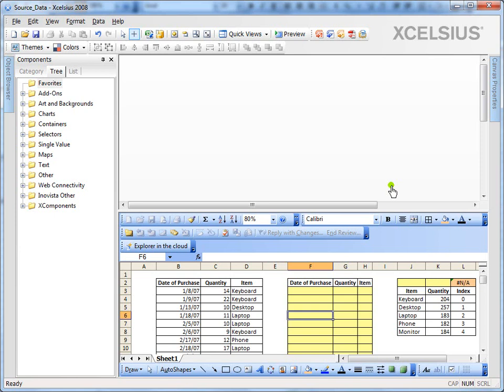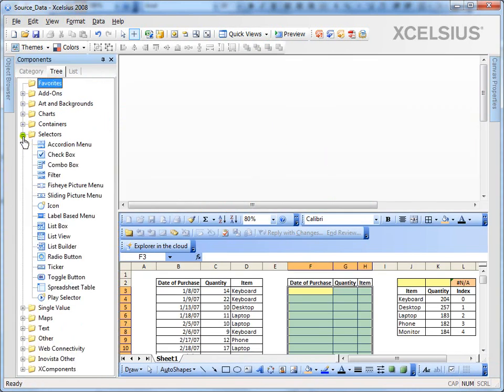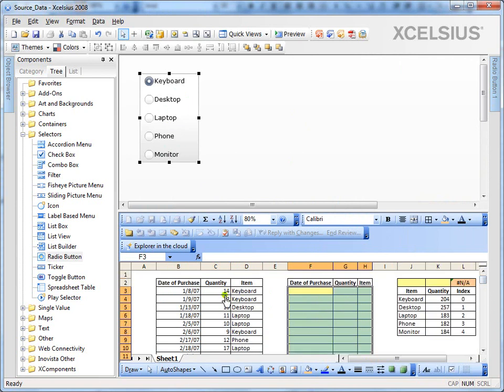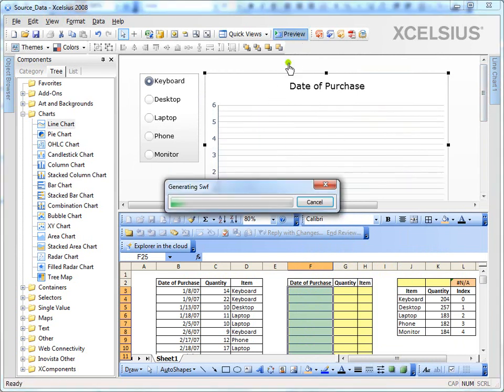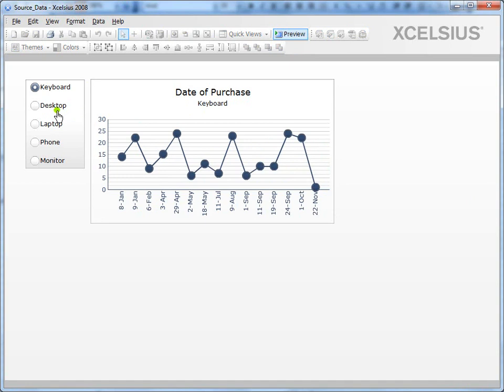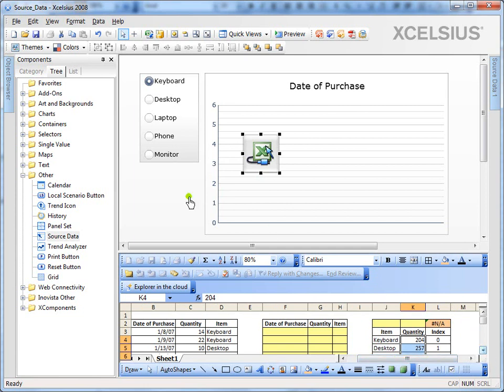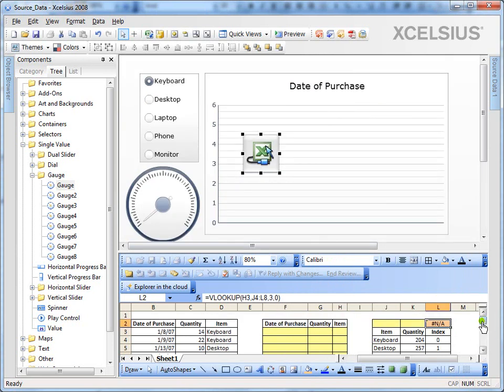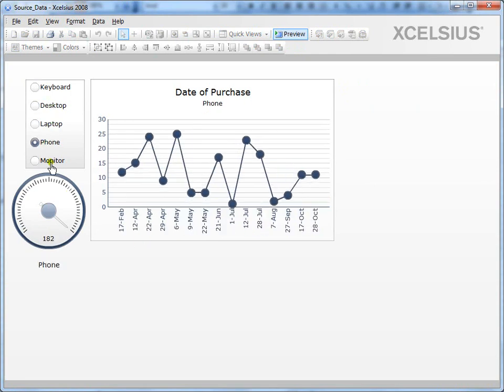Dynamic Filtering in Xcelsius ( Source Data Component and Insert Filtered Rows)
The Source Data component has no visual interface. It allows you to push data into other cells simply by changing the value of the component's Selected Index. This video shows how to use the Source Data component as well as the Insert Filtered Row option in Xcelsius